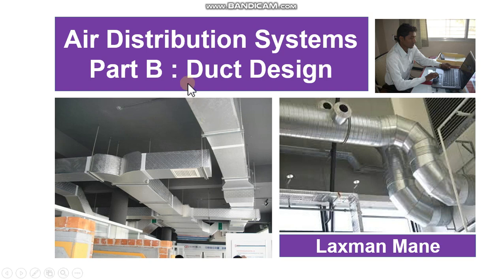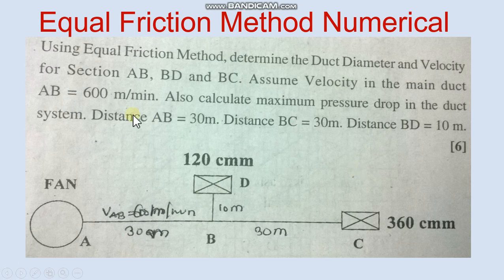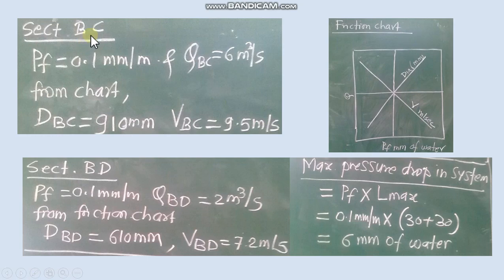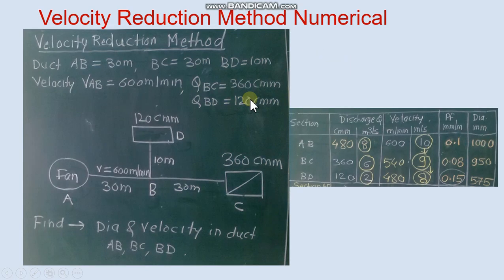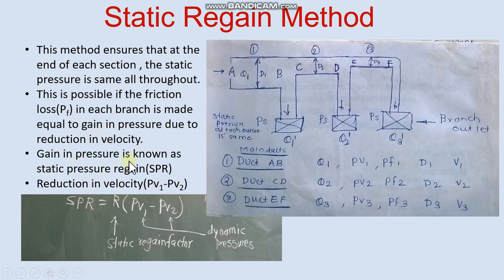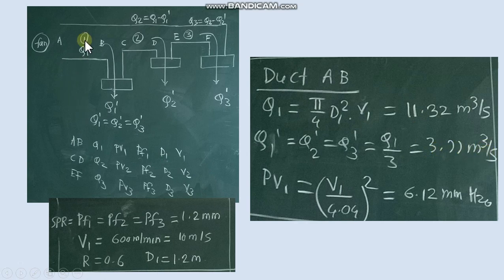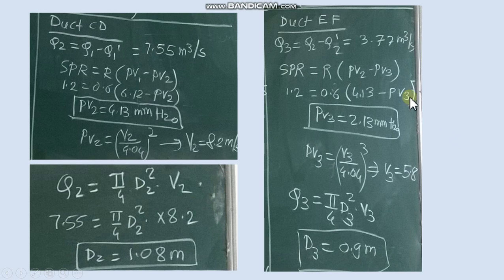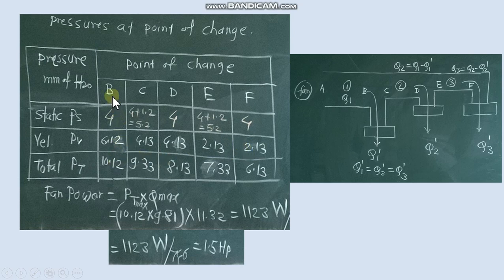Air Conditioning Duct Design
This video session  is prepared to make the students conversant with applications of air conditioning and a basic theory of duct design used in air distribution system to solve numerical on duct design .